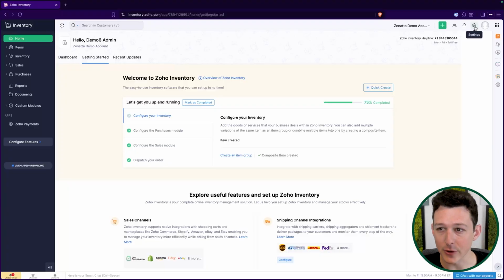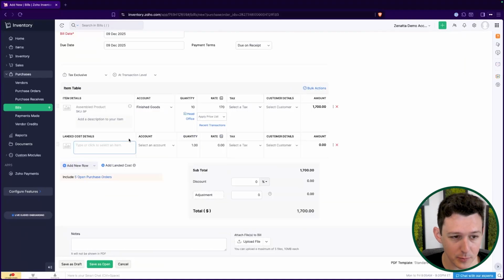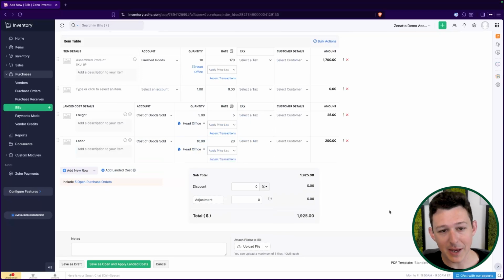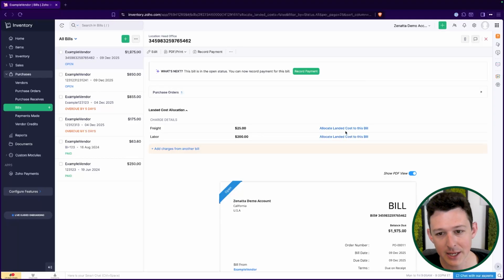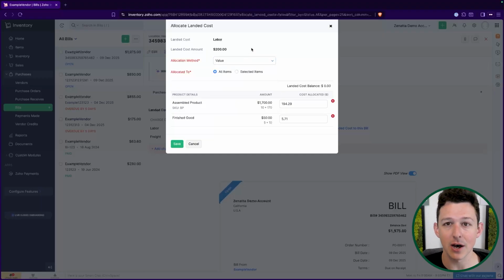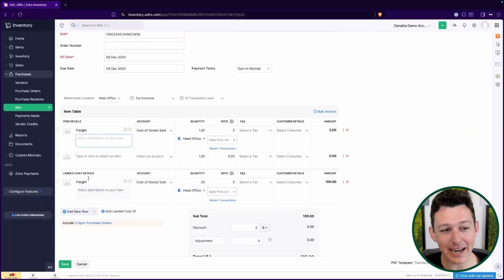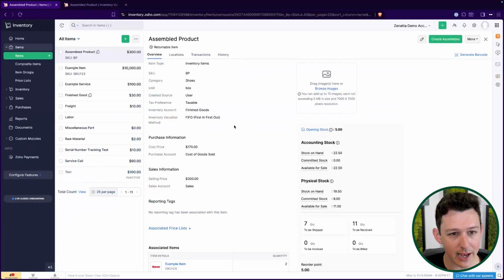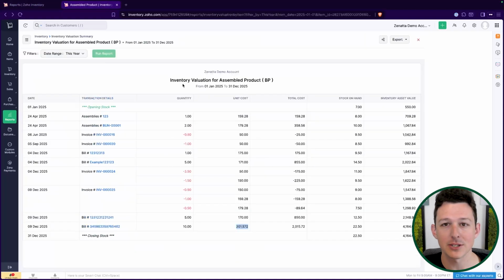Landed Costs in Zoho Inventory and Books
Landed costs in Zoho Inventory can significantly impact your true product cost, inventory valuation, and profitability reports. In this video, you’ll learn how to properly enable, add, and allocate landed costs such as freight, labor, and import duties within Zoho Inventory using bills.

The walkthrough covers multiple allocation methods including quantity-based and value-based distribution, adding landed costs from separate bills, and how these costs flow through inventory valuation and FIFO reporting. If you want more accurate cost tracking and cleaner financial reporting in Zoho Inventory, this is a must-watch.

🎬 *TIMESTAMPS* 🎬
0:00 Intro
0:23 Activate/Create PO
1:31 Landed Cost Management
7:34 Reporting